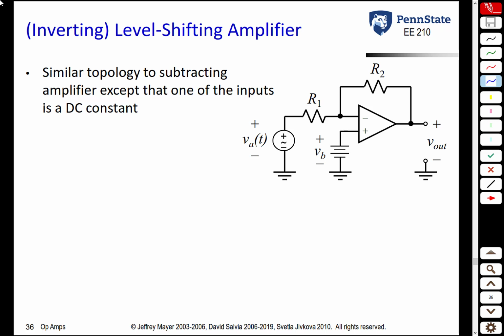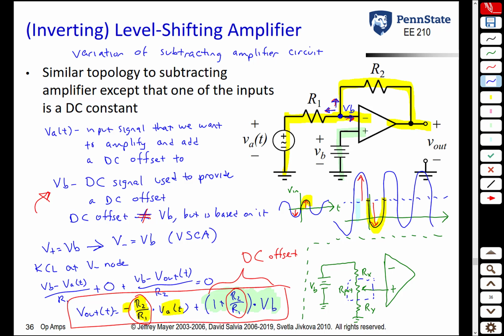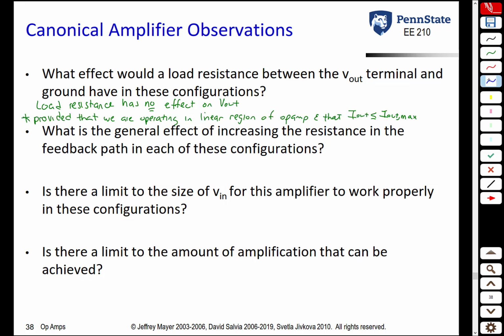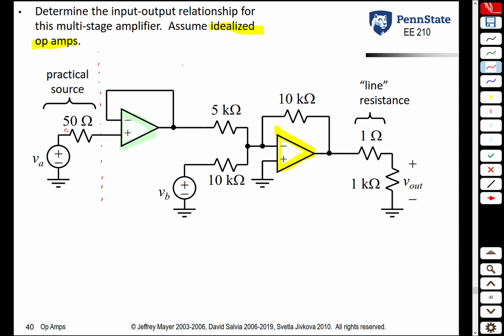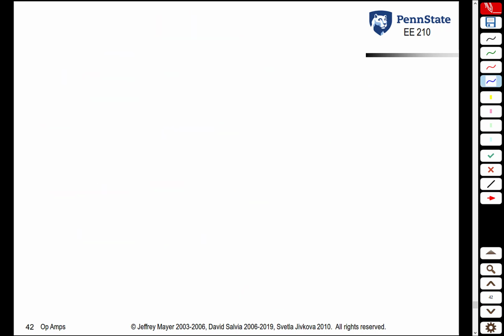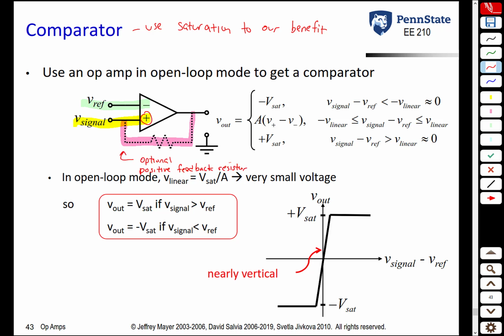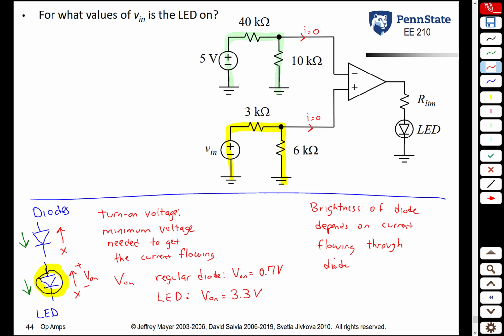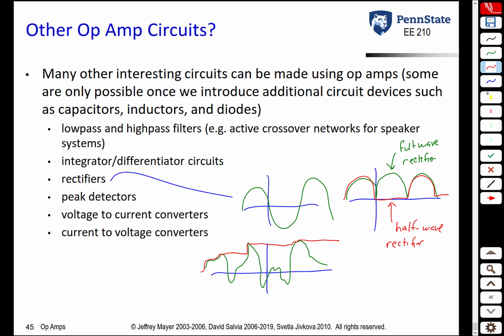EE 210 lecture 17 Operational Amplifiers part 4